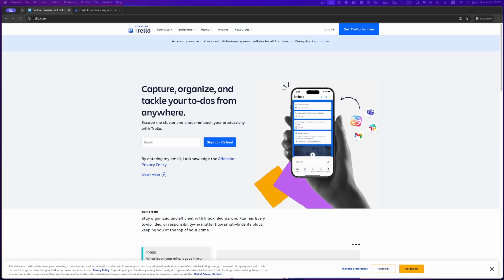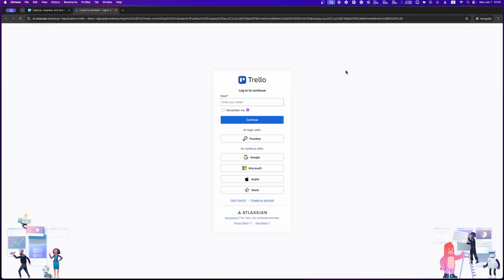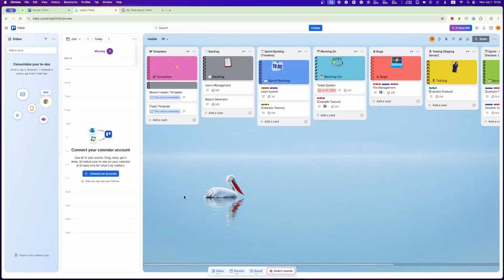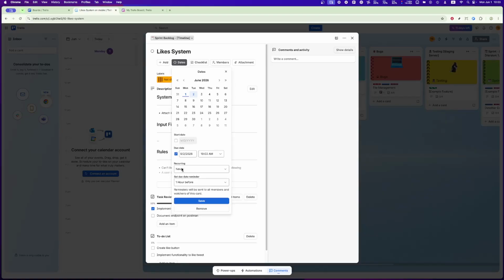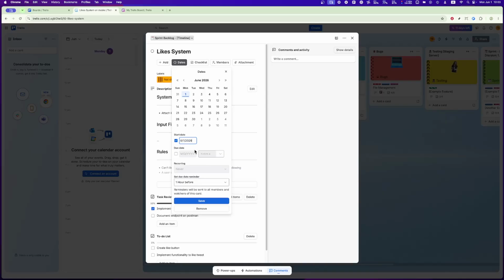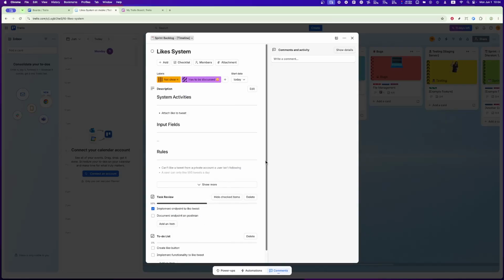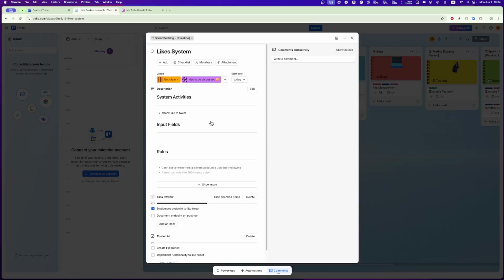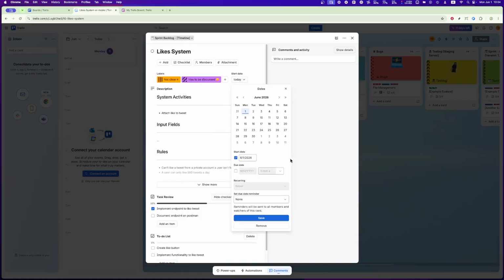How to Use Start Dates for Better Planning in Trello (Step-By-Step) [2026 guide]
00:00 Introduction to Start Dates
00:26 Why Use Start Dates?
00:30 Accessing Your Trello Workspace
00:51 Selecting a Trello Card
01:12 Adding the Dates Option
01:26 Setting the Start Date
01:46 Configuring Reminders
02:01 Double-Checking and Notifications
02:13 Adjusting or Clearing Start Dates
02:30 Pairing Start and Due Dates
02:41 Conclusion and Next Steps